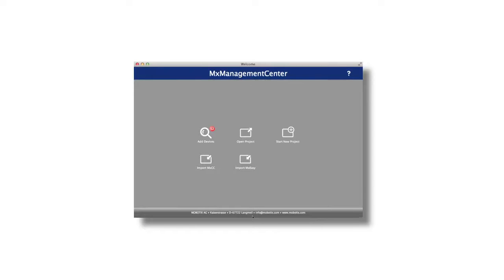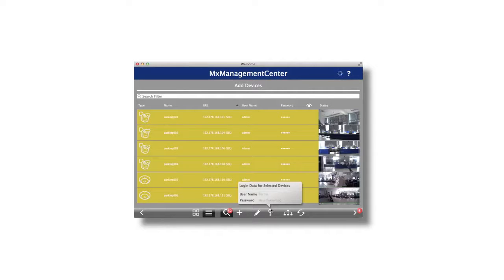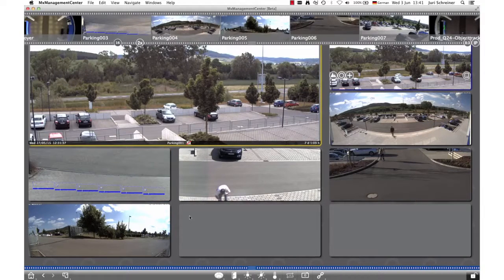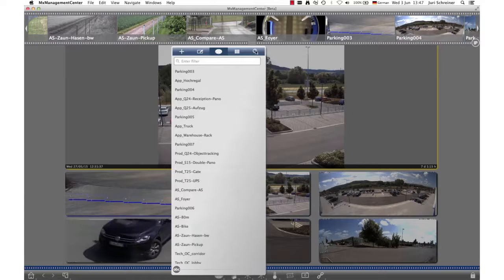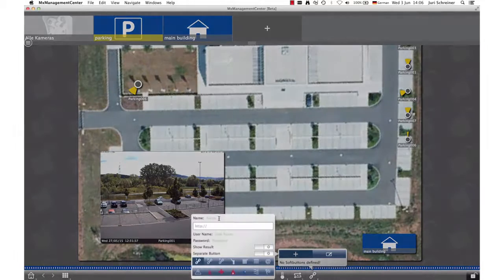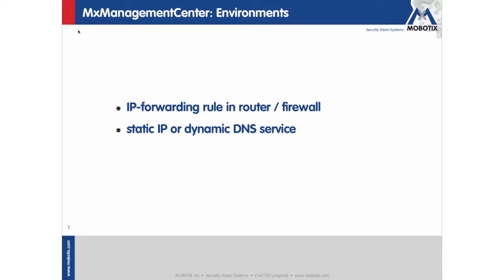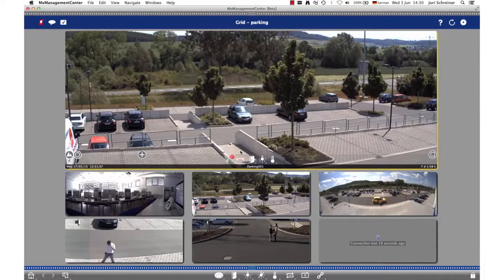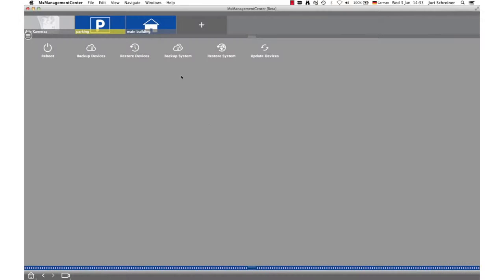MOBOTIX Management Center ( MxMC ) Setup & Configuration Video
MOBOTIX MxManagementCenter v1.0 is now available for both Windows and Mac. This tutorial video details the Setup & Configuration required.